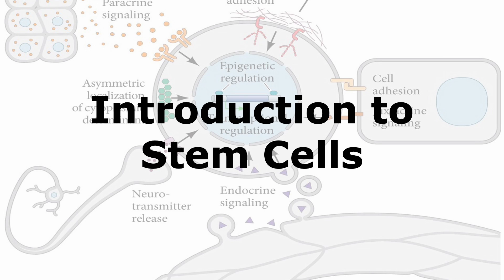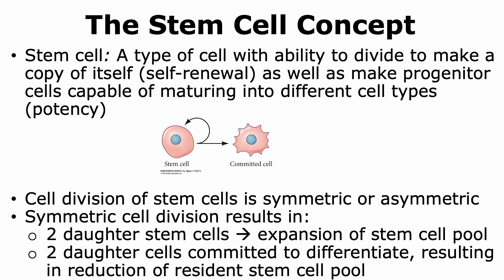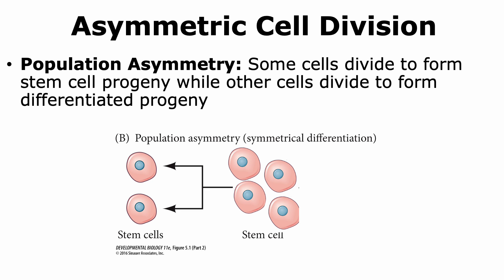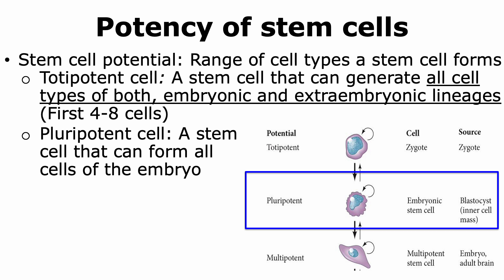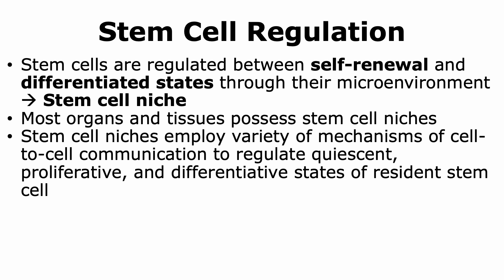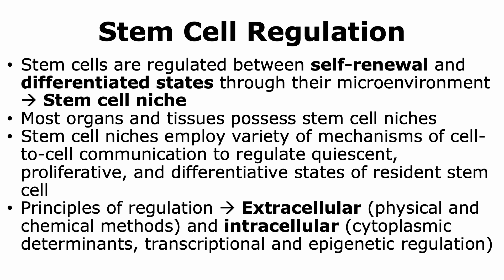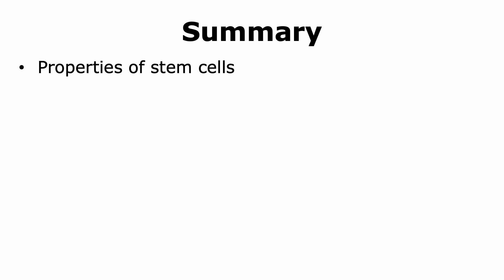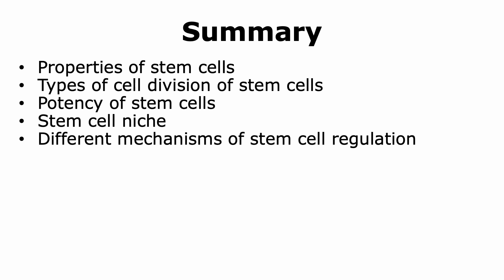Introduction to Stem Cells